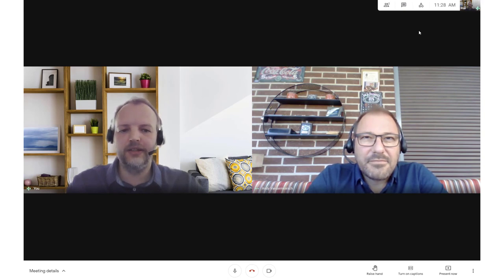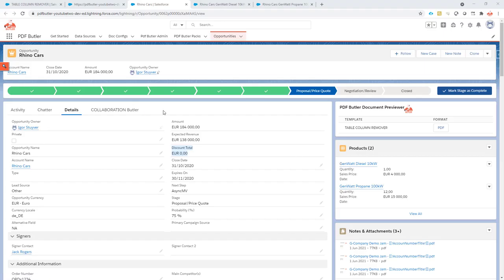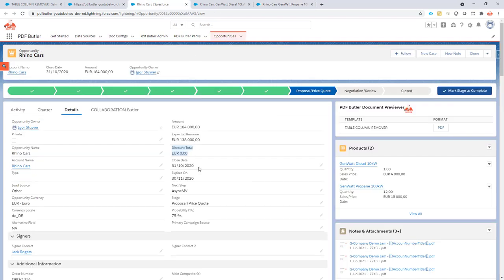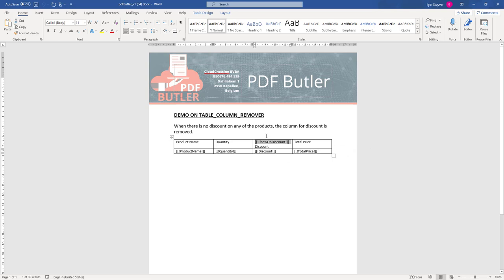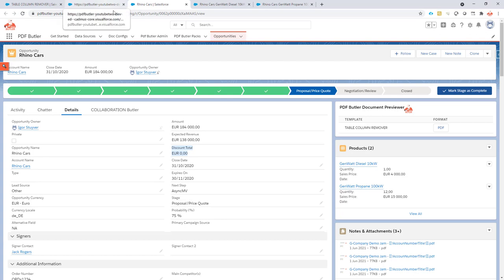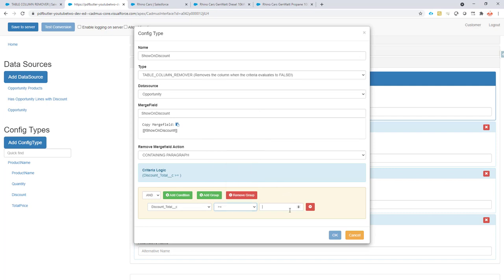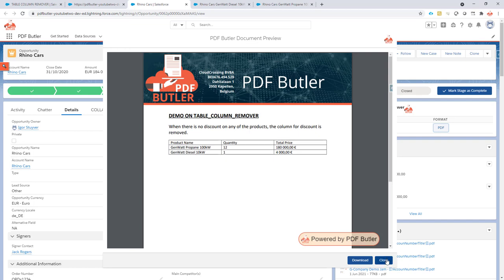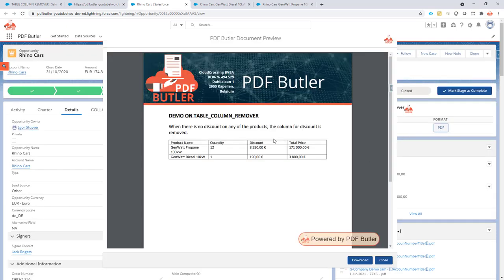Episode 1: Remove discount column when no discount is given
Showing a customer that you are not giving them a discount by showing a column with a 0 ... that is crazy. Makes people ask questions on why they did not get a discount.
No, what is want is to dynamically show or hide the discount column. Sit back and learn how!